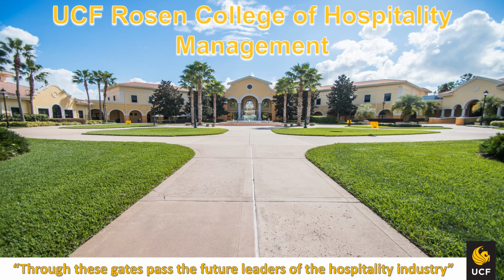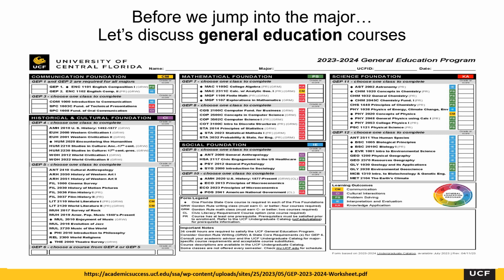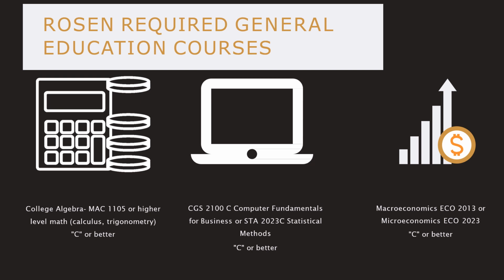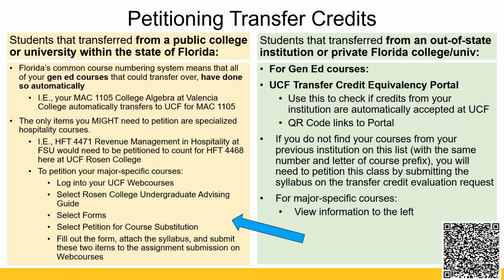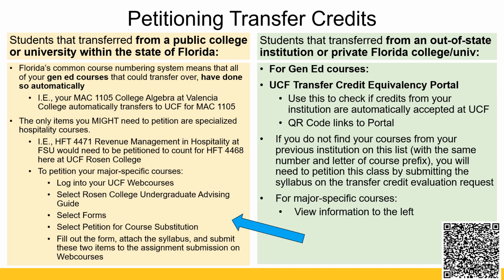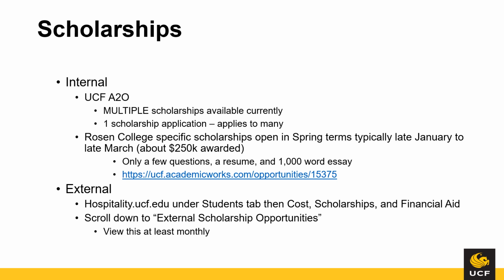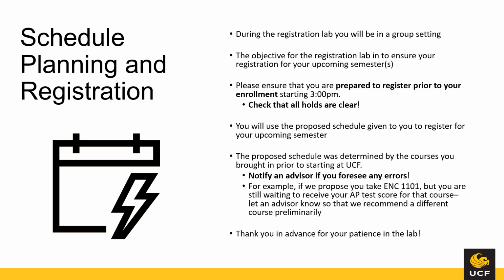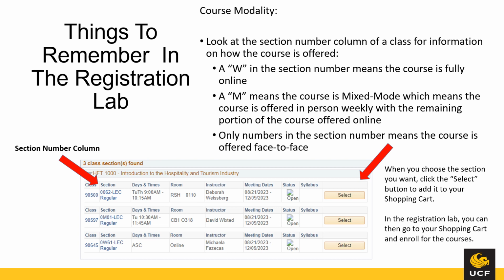Transfer Academic Overview